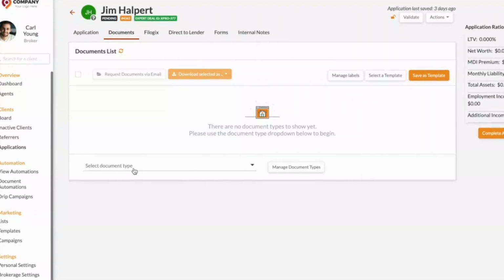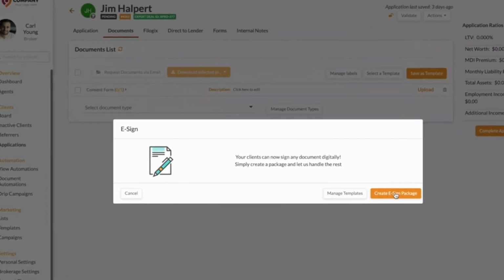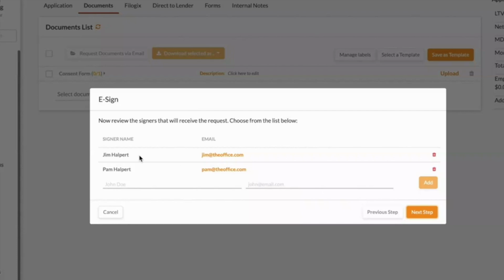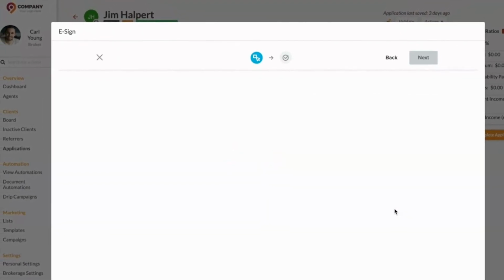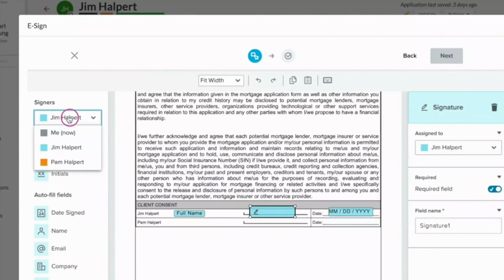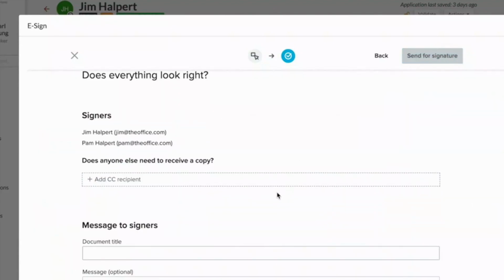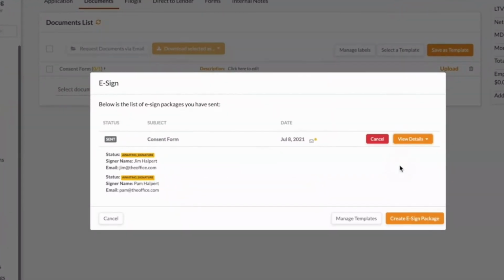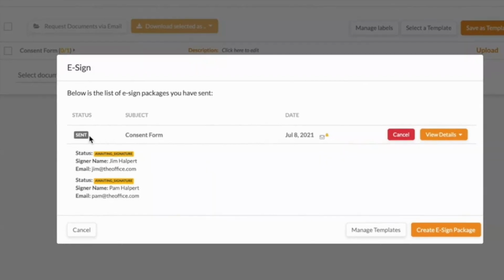How Can I Send An E-Sign Request?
Learn how to effortlessly send e-sign requests using Expert Pro in this concise tutorial designed for mortgage brokers. We’ll walk you through the process, highlighting key features and best practices to enhance your client interactions. Whether you’re looking to simplify your workflow or improve turnaround times, this guide provides the tools you need to streamline your e-signing process. Tune in and elevate your brokerage efficiency today!